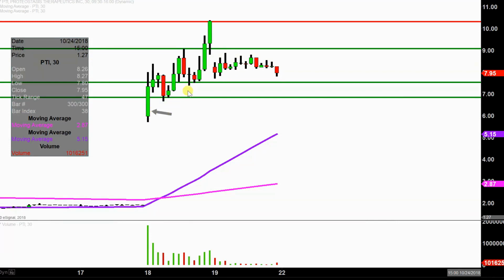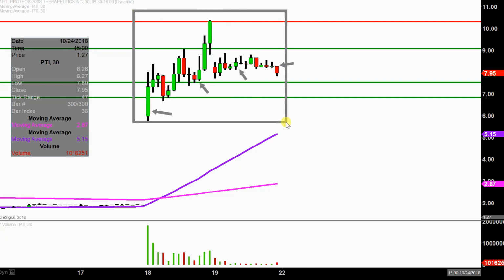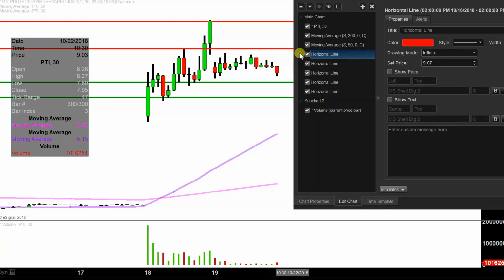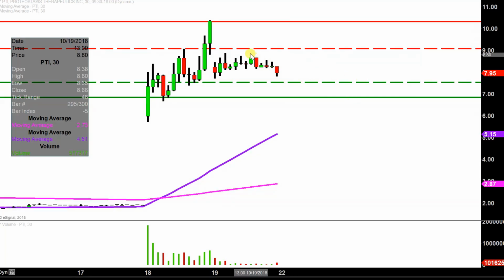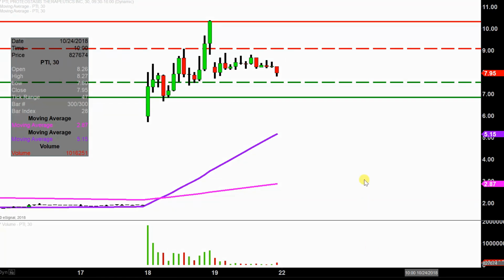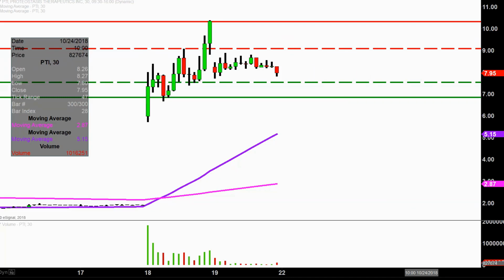Proteostasis Therapeutics, Inc. - PTI Stock Chart Technical Analysis for 10-19-18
Learn how to read stock charts and identify technical patterns as ClayTrader does a quick stock chart review on Proteostasis Therapeutics, Inc. (PTI).